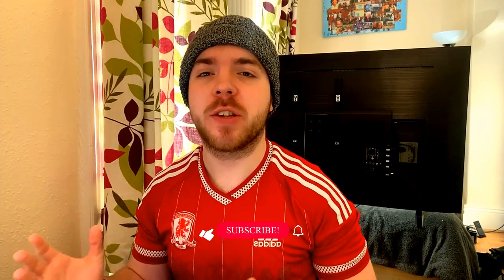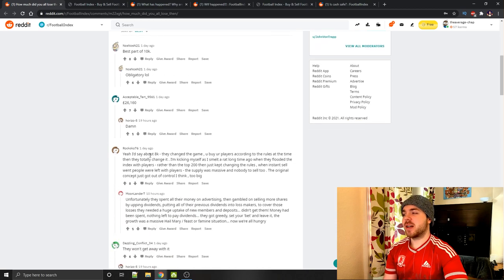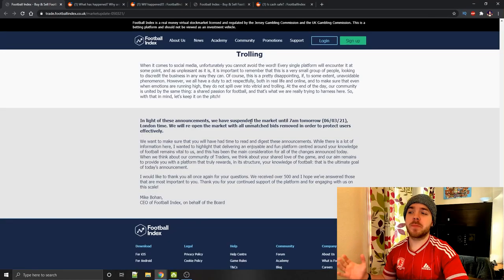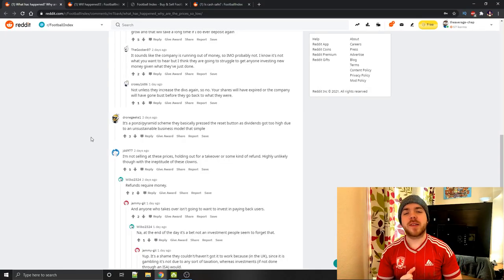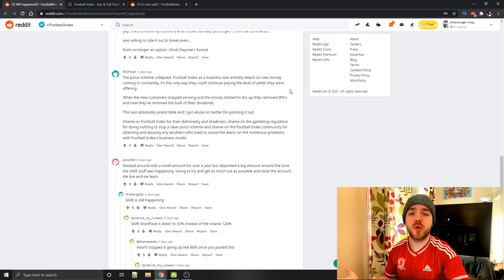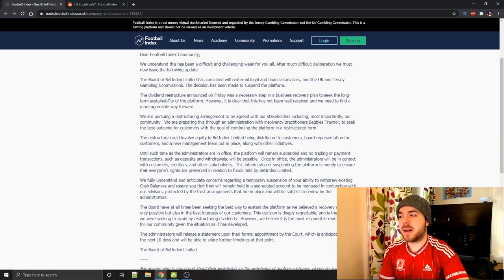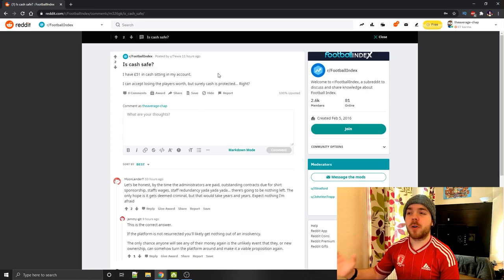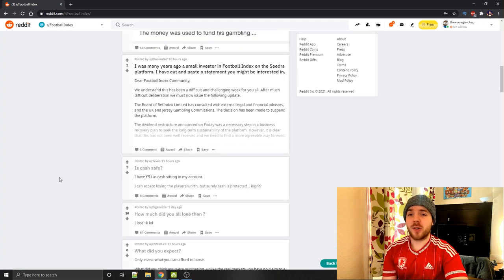ADMINISTRATION? WHAT'S HAPPENING WITH FOOTBALL INDEX - FOOTBALL INDEX 2021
Like I said in the video, I'm getting fed up with people on YouTube offering finance advice, expecting us to be able to follow when they don't give us the steps, they show us their profit but don't show us how they go there!

At First Hand Finances we're going to do everything FIRST HAND with NO BULLSH*T! It's simple we're going to try out every possible *get rich quick* scheme online, from stocks to dropshipping we're giving everything a go and creating our own guides for people to follow in the future.

I'm going to make mistakes so you don't have to!
If you need to get in touch drop me a DM over on Twitter!